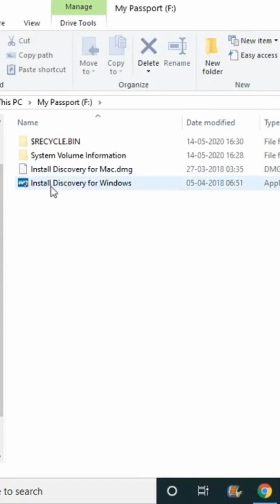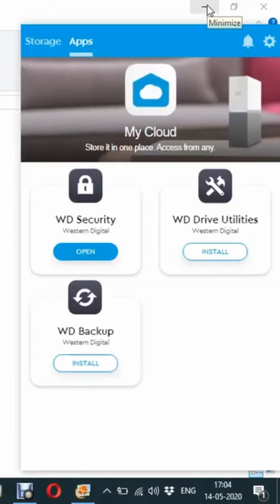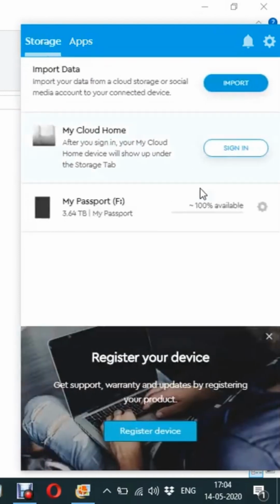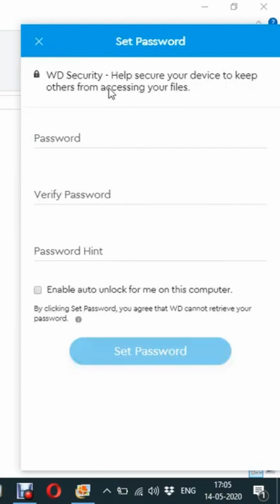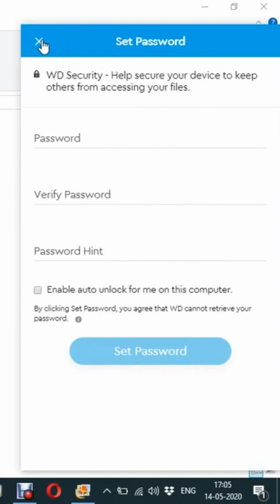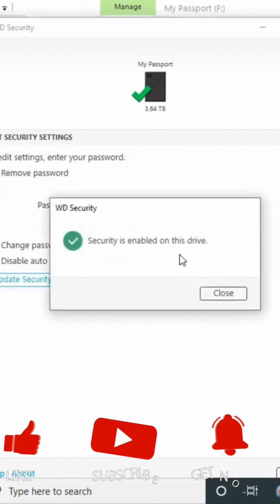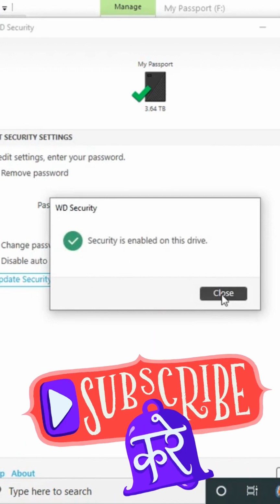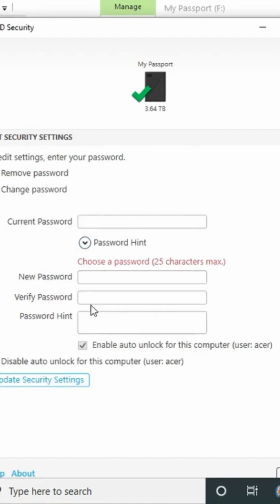How to Put a Password on Your WD HDD for Extra Security!🔒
Want to secure your WD external hard drive? In this quick 30-second video, learn how to easily set up a password on your WD HDD to keep your files safe from unauthorized access. Protect your data with just a few simple steps!